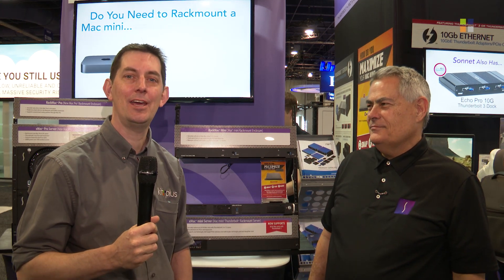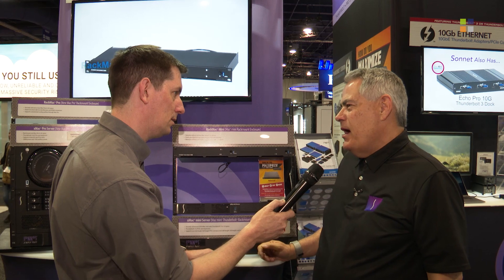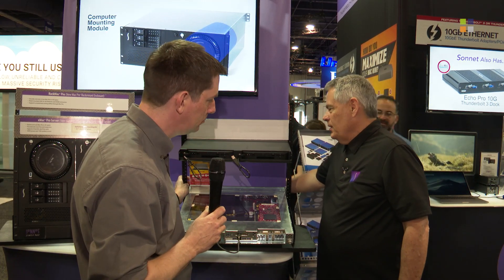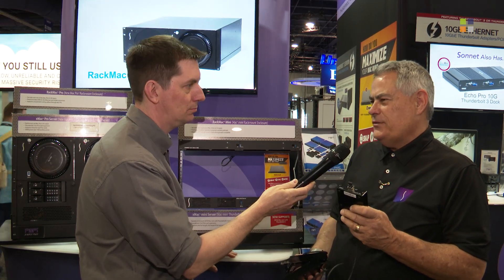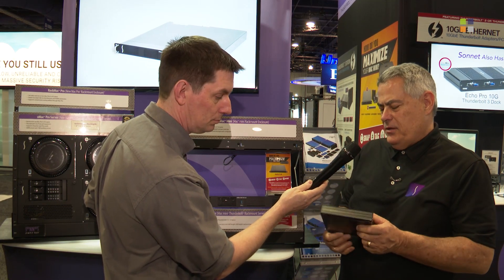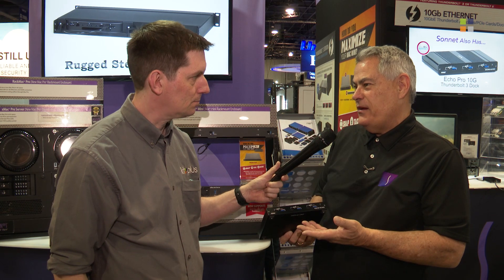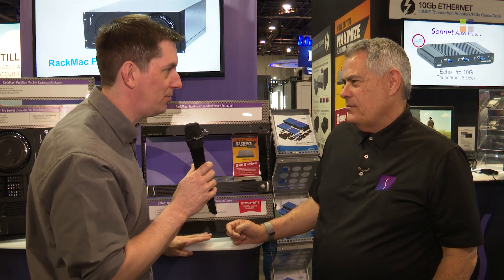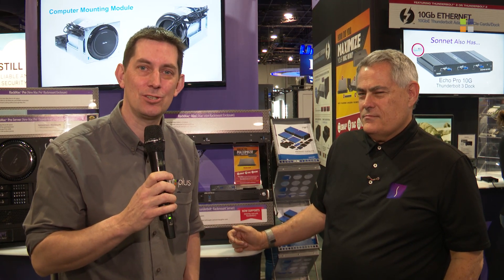Mac Mini support from Sonnet Technologies at NAB 2019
Thunderbolt™ 3 External Graphics (eGPU) Solutions
At the 2018 NAB Show, Sonnet will showcase its new eGFX Breakaway™ Box 650, a Thunderbolt™ 3 to eGPU PCI Express® (PCIe®) card expansion system designed and qualified specifically for large, power-hungry video graphics processing unit (GPU) cards, including the AMD Radeon™ RX Vega 64, Radeon Pro WX 9100, 9100 SSG and overclocked NVIDIA® GeForce® GTX 10 series-based cards. The 650 model enables the use of all GPU cards that support connecting to a computer over Thunderbolt — such as AMD Radeon R9, RX, RX Vega, and Pro WX models and NVIDIA GeForce GTX 9 and 10 series, Titan X and Xp, and Quadro® models — with Thunderbolt 3-equipped computers, providing GPU support for computationally intensive applications and games. (Lists of supported computers and GPU cards are available Mac®- and Windows®-compatible, the new Sonnet system is the coolest and quietest eGFX box on the market, with a built-in, variable-speed, temperature-controlled fan that quietly and effectively cools the installed card.

Direct from NAB 2019 - Las Vegas